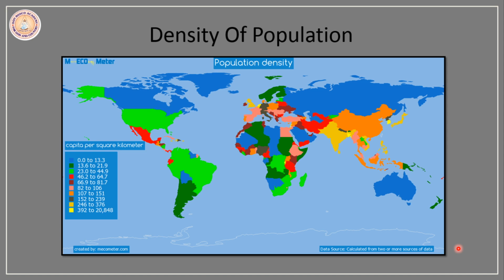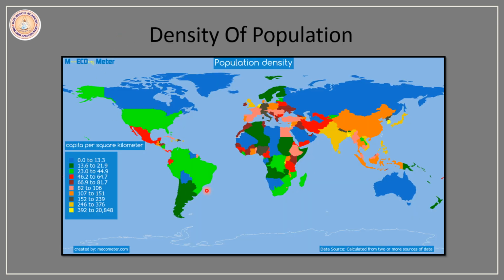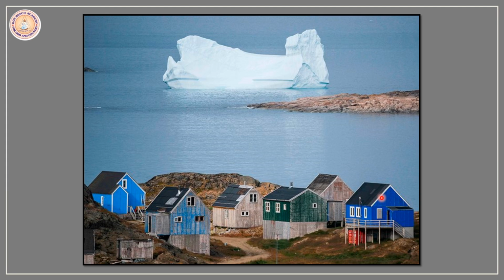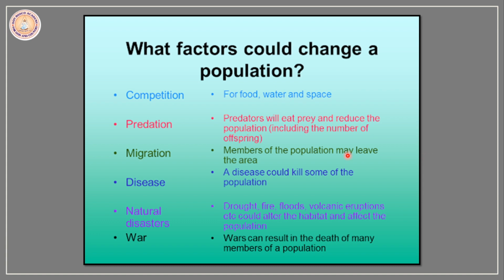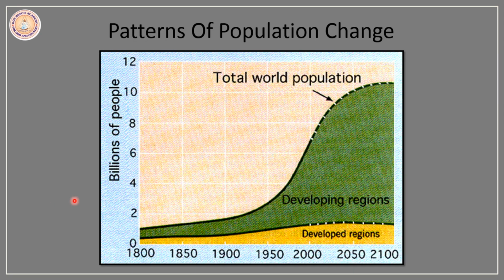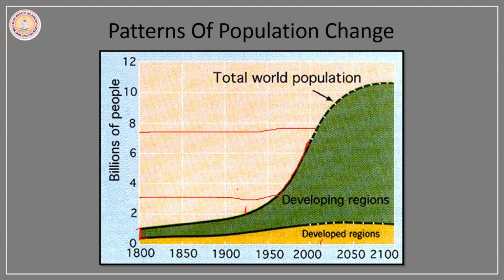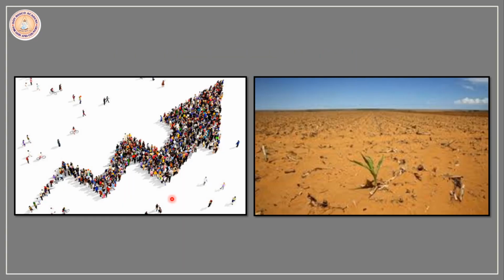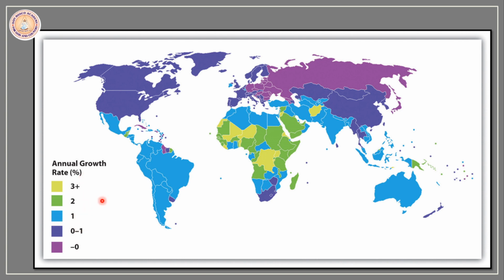Class 8 | Chapter 2 : Population | Part 3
Session 2020-21

Topics that are covered in this video is from Page No. 14 to 16 of your book consisting the following topics :-
1. Density of Population
2. Change in Population size
3. Patterns of Population Change

Important Keywords :-
1. Census
2. Birth Rate
3. Death Rate
4. Natural increase
5. Migration
6. Immigrants
7. Emigrants
Reference Books Used:
1. Essential ICSE Geography for Class 8 By K K Maltiar, S R Maltiar, A Chowdhury (Publisher Bharti Bhawan)
2. Oxford School Atlas
Technology used for online teaching :-
1. Laptop: HP ProBook 4440s; Windows 8.1
2. Mic: Boya BY M1
3. Graphics Tablet (To write on your computer screen even if it is not touch screen enabled) :
4. Open Broadcasting Software (For recording HD videos)
5. Office 2013